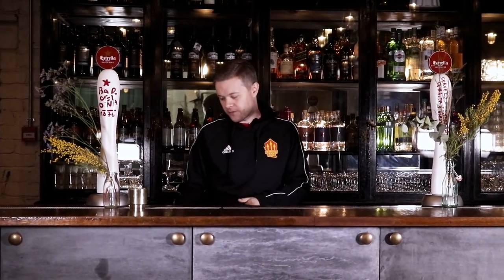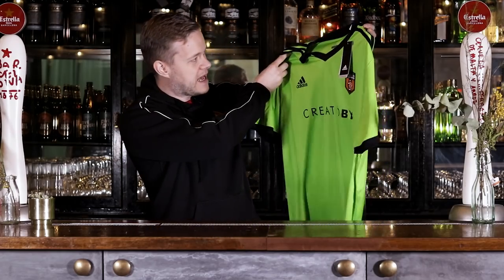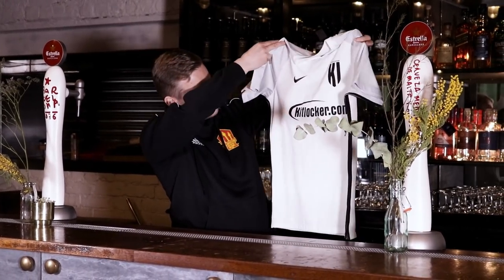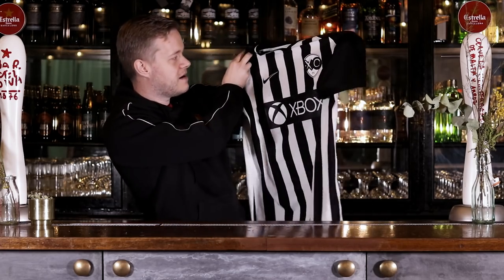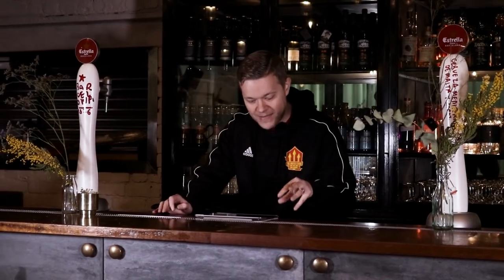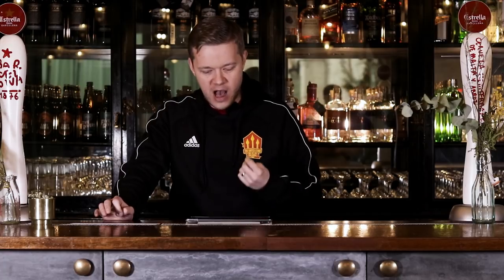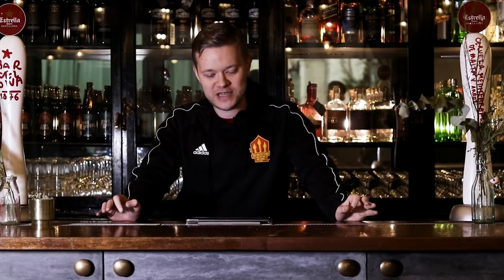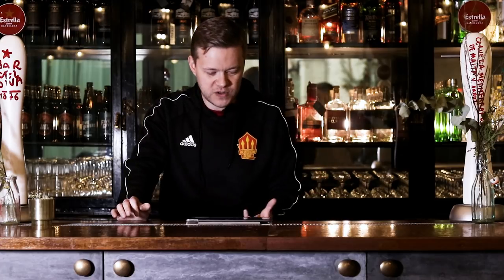Goldbridge Rates Our Kits! | Kitlocker.com Shirt Review Show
The United Stand FC's Mark Goldbridge gives his uncensored opinions on some of our own kits, plus plenty more from the footballing world.

Find out what Goldbridge makes of Manchester City's celebration shirt plus plenty more here. All opinions are strictly his own!